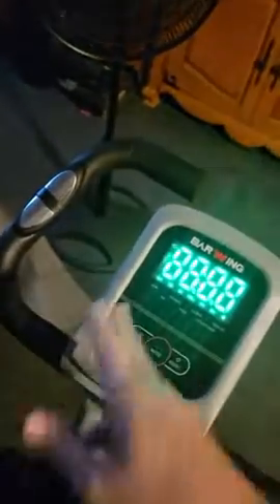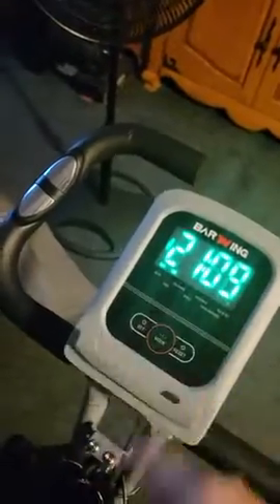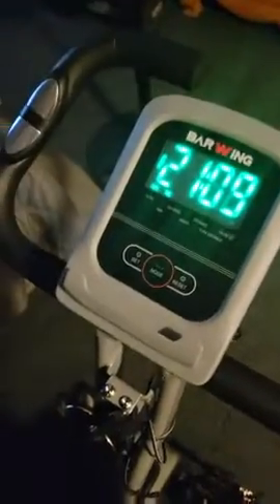BARWING Stationary Exercise Bike for Home Workout | 4 IN 1 Foldable Indoor Cycling Spin Bike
Stationary Exercise Bike for Home Workout, 4 IN 1 Foldable Indoor Cycling Bike for Seniors, 330LB Capacity, 16-Level Magnetic Resistance, Seat Backrest Adjustments

Review: KURONO Stationary Exercise Bike for Home Workout

Introduction
Looking for a reliable at-home workout solution that won't break the bank? If so, you'll want to hear about my experience with the KURONO Stationary Exercise Bike. This review dives into the pros and cons of this popular exercise machine. Let's explore why this bike is a game-changer for home fitness enthusiasts.Things to Consider Before Buying a Stationary Exercise BikeBefore investing in a stationary exercise bike like the KURONO model, it's crucial to assess your fitness goals and living space. These bikes are ideal for individuals looking to enhance